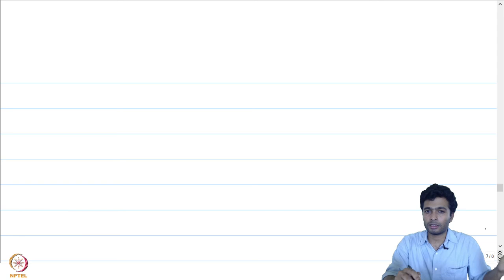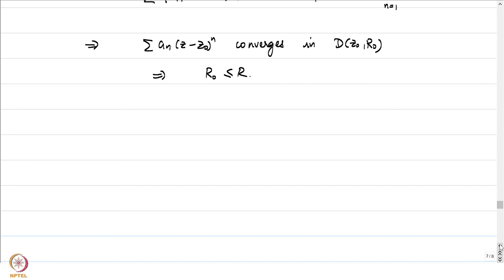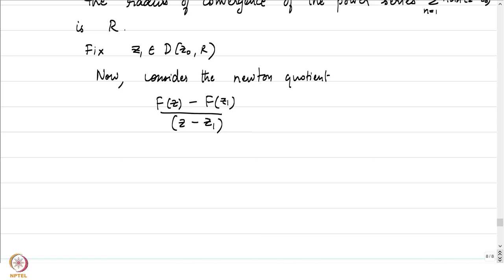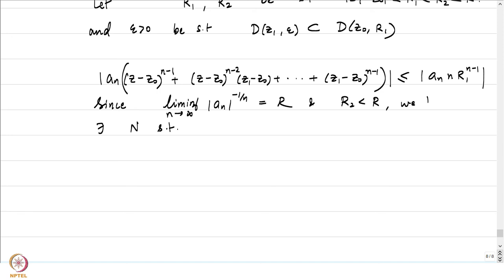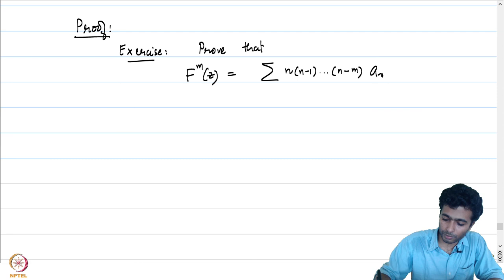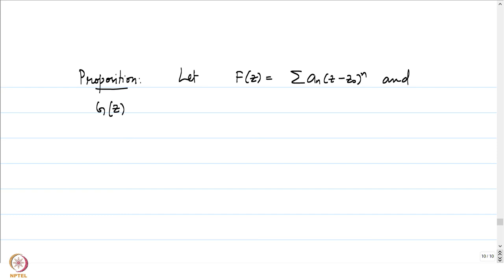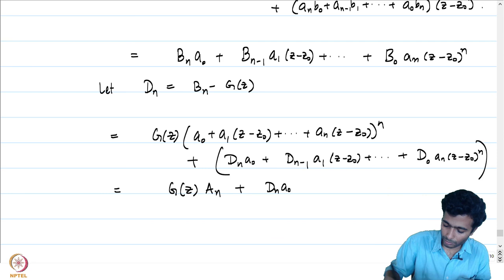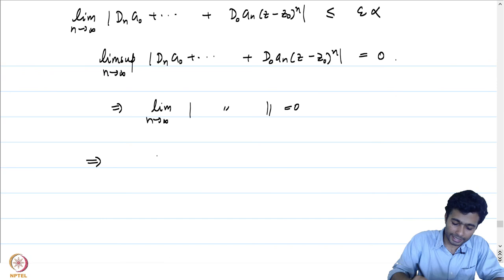Lecture 3.2 - Differentiation of Power series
Differentiation of Power series

"Power series being holomorphic
on its disk of convergence
is proved"